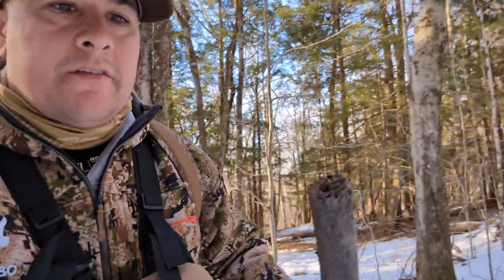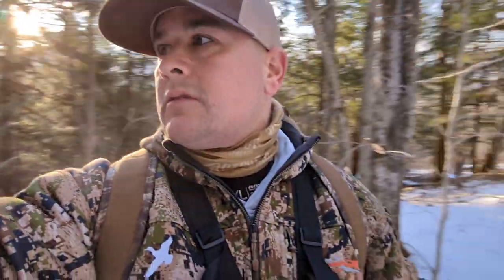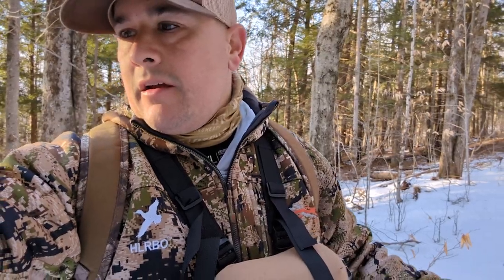New Hampshire Hunting Lease Now Available On HLRBO!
243 acres of awesome deer country. Everyone says this is a great spot for huge whitetails...I don't know how to prove this, but everyone up there says it. You have a small field of Rt 25C, where there is easy parking for multiple vehicles. Then you have to cross a stream to get back to most of your acreage...this is why it is priced so incredibly cheaply...some guys won't want to cross a stream...so I have priced this really low to reflect that.

Find out more today on HLRBO!